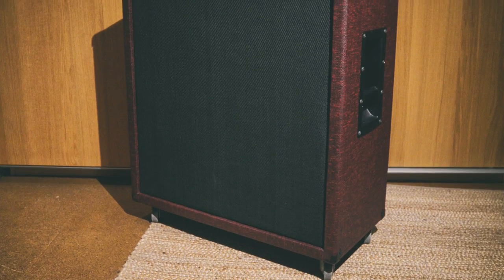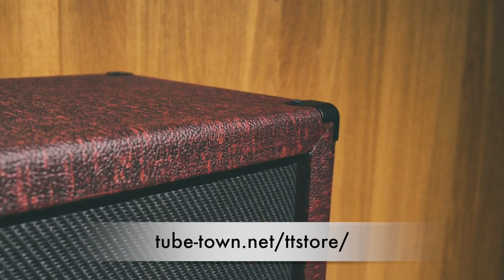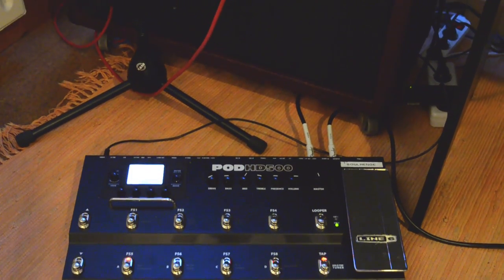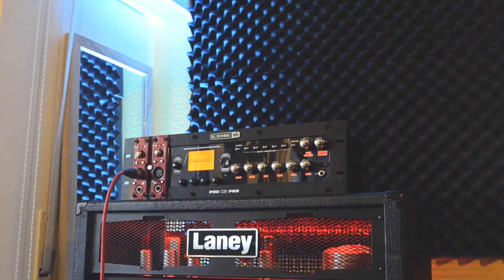DIY 4x12 Guitar Cab | Process / Demo | 2017 (HD)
I proudly present you my home-built guitar cabinet! I'll go through the components, show you a fully mixed recording and raw soundclips and also pictures of the building process.